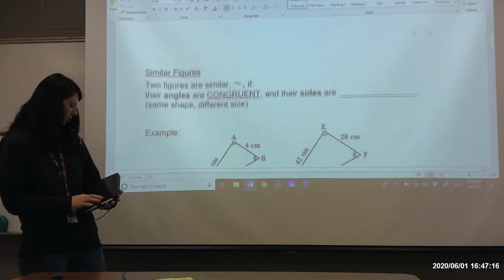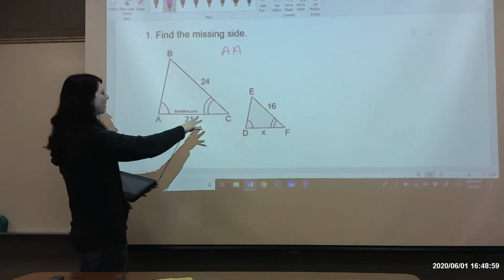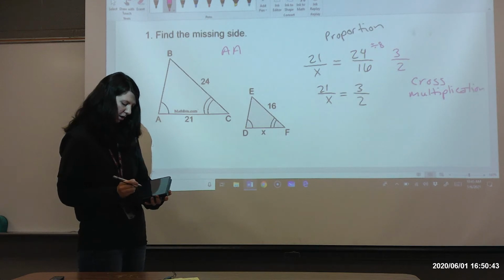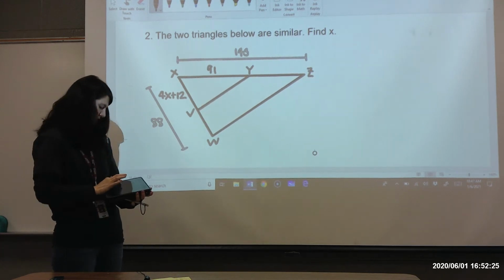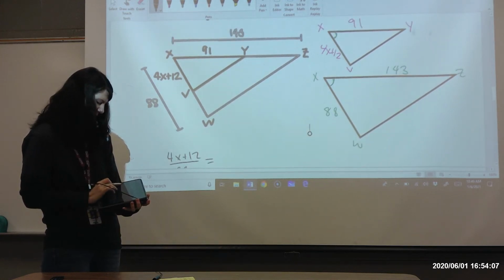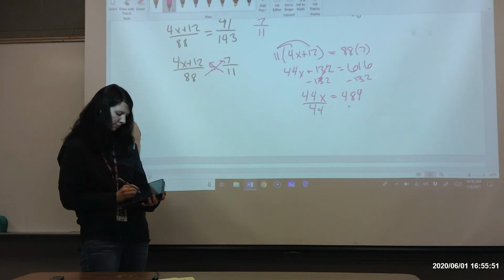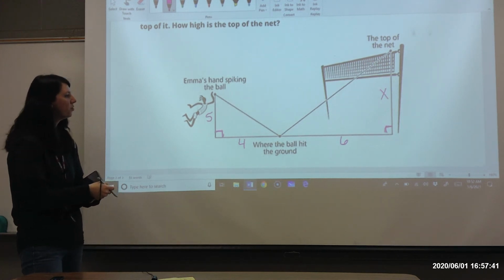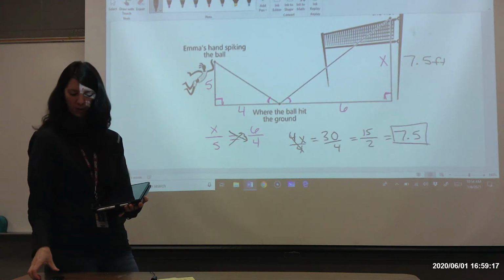Solving with Similar Triangles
Solve for a missing side of similar triangles,
solve similar triangles in a context.